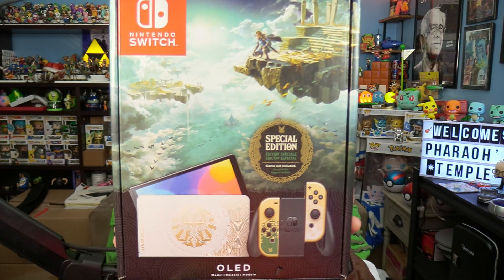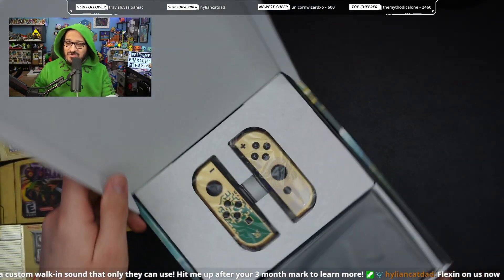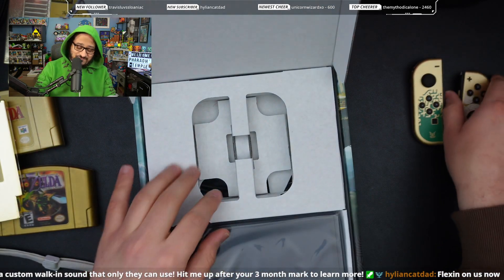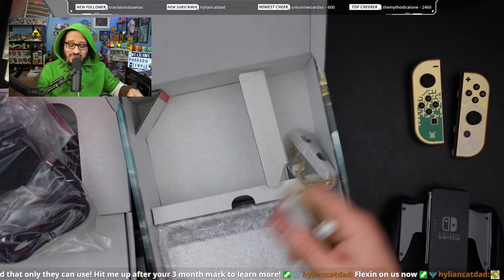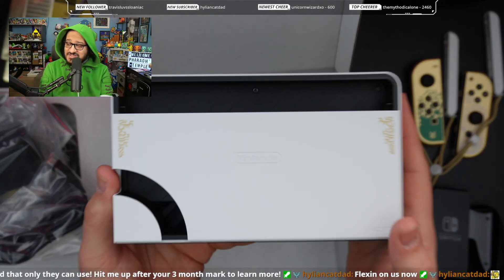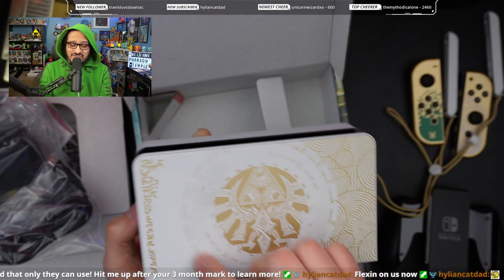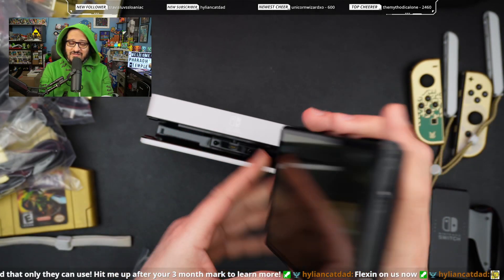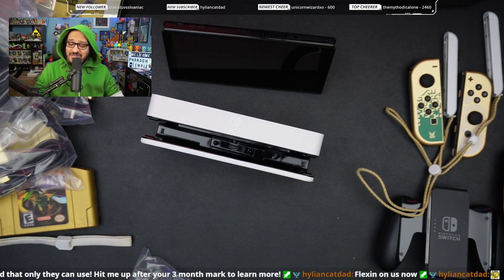Unboxing the Limited Edition Legend of Zelda Switch OLED - Tears of the Kingdom - Worth the Hype?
Catch me LIVE on Twitch Monday through Friday 8 pm - 12 pm EST/EDT